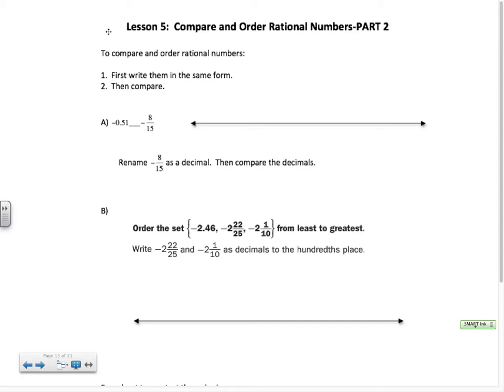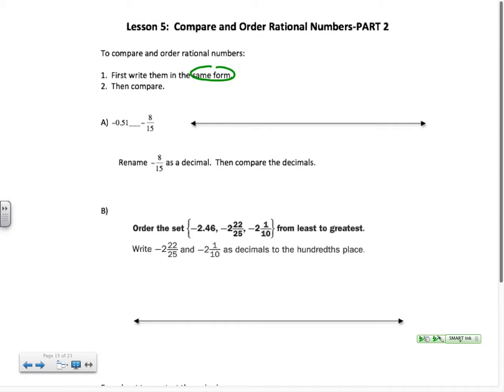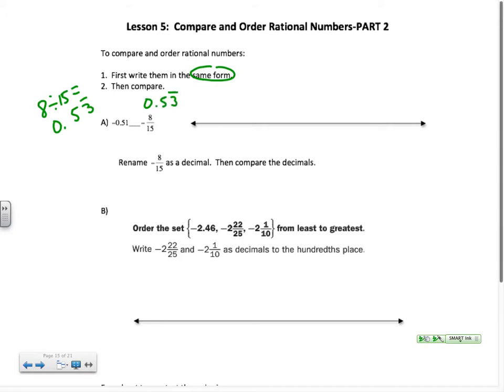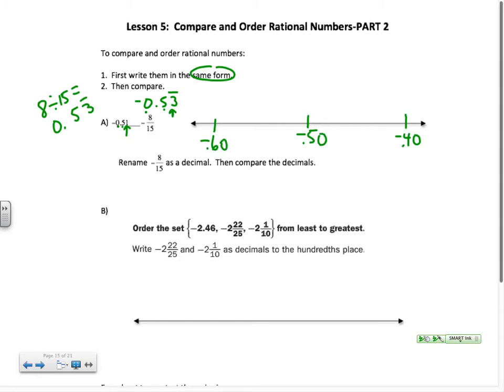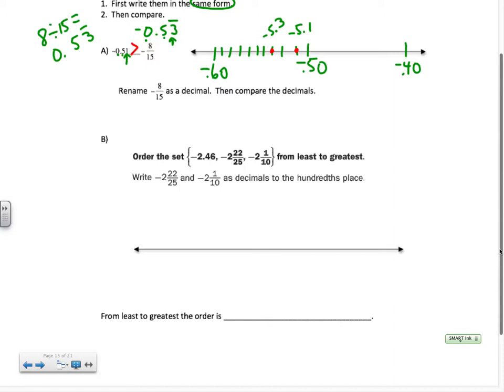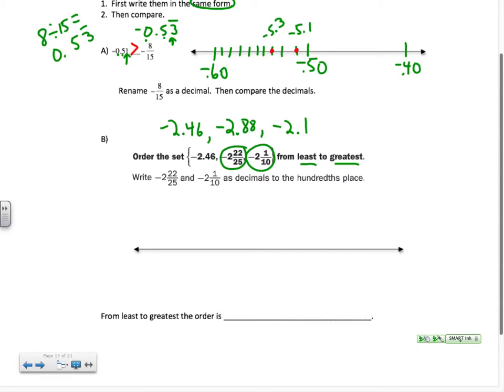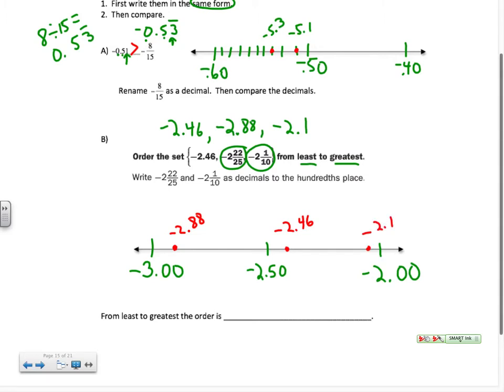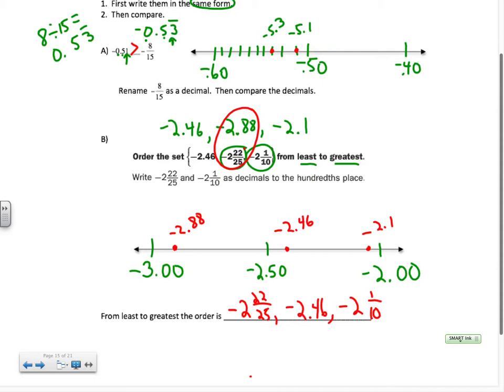Ch 5 Lesson 5 PART 2